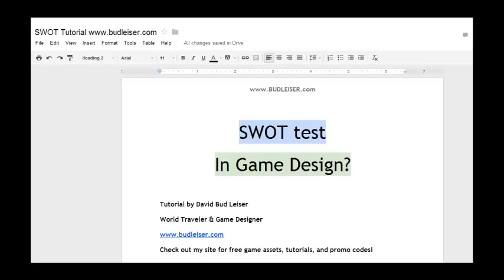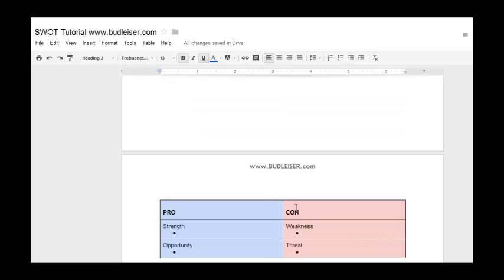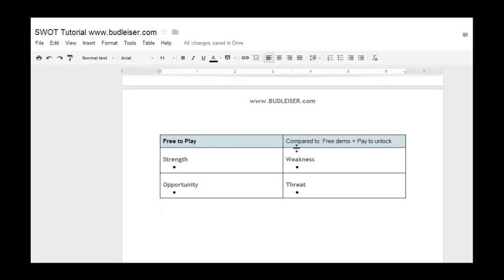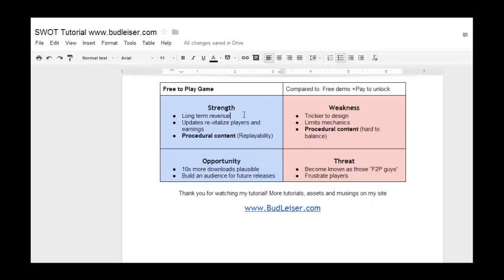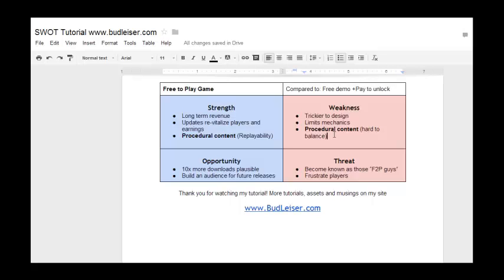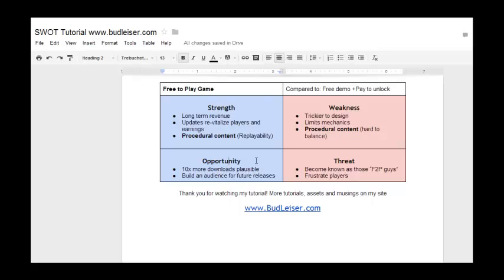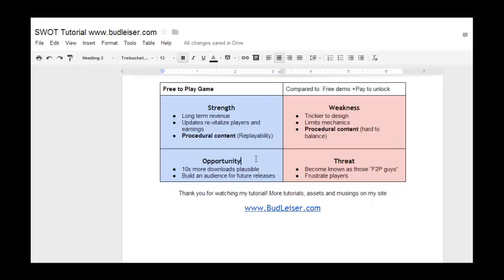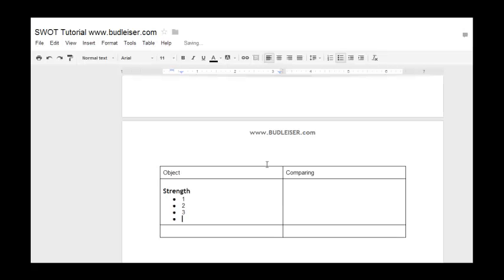Game Designer Tools: SWOT Test Tutorial budleiser.com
I will teach you an awesome design tool I use regularly in when designing board games and video games. It really helps you decide between which features to implement.
Increase retention, virality, entertainment and monetization with proper design.